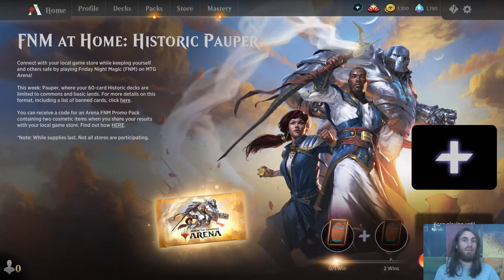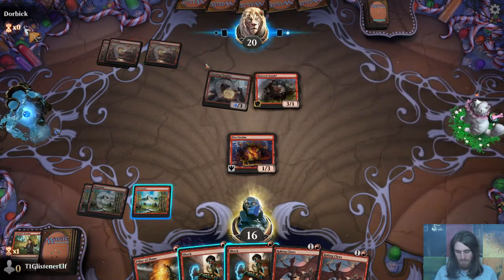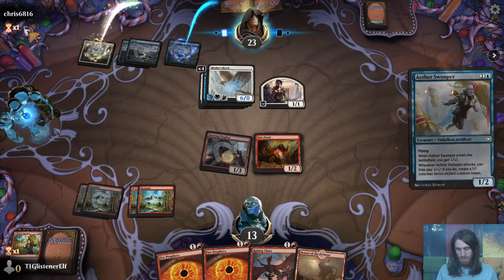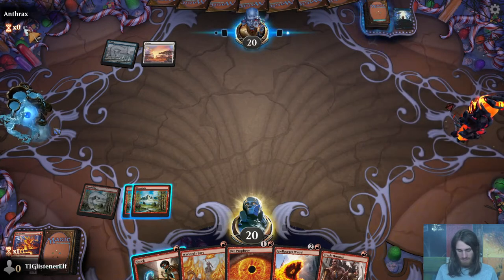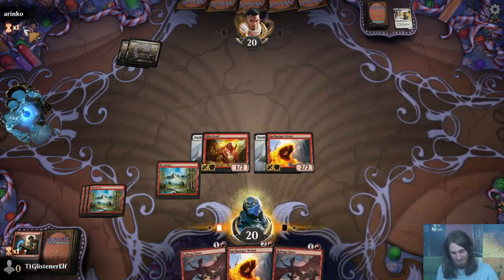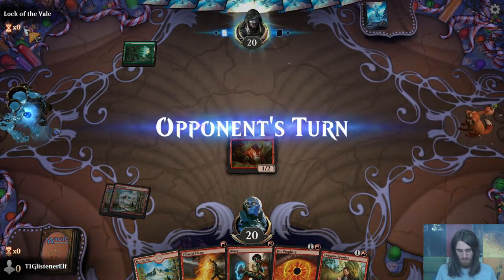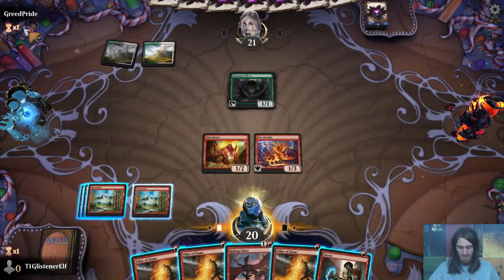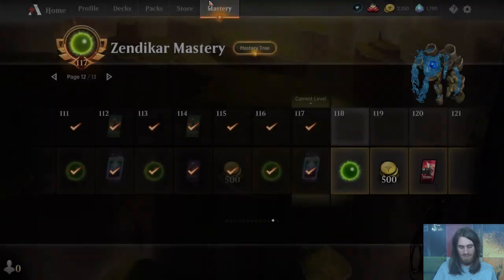MtG Arena — Kiln Fiend Combo — Historic Pauper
Even with the offerings that Historic Pauper offers, Kiln Fiend Combo is still a wonderfully consistent turn four combo deck. It runs the usual Mono Red Blitz package, including damage-based removal and card draw like Crash Through. Add more specialized tools, like Warlord's Fury, and bigger card draw that essentially filters extra lands, like Cathartic Reunion, et voila!

Here's the deck tech for you all. I hope that you enjoy the decklist, and please feel free to offer any suggestions!
Creatures (12)
1 Burning Prophet
2 Fire Urchin
4 Kiln Field
4 Spellgorger Weird
1 Underworld Rage-Hound
Instants (12)
4 Fire Prophecy
4 Raking Claws
4 Shock
Sorceries (15)
4 Cathardic Reunion
4 Crash Through
3 Pillar of Flame
4 Warlord's Fury
Lands (21)
1 Desert of the Fervent (which should be more copies of Forgotten Cave)
1 Forgotten Cave
19 Mountain

Thanks to our patrons:
LinkXNess